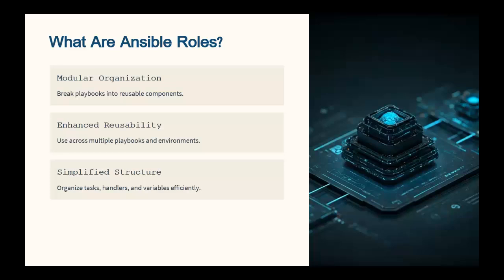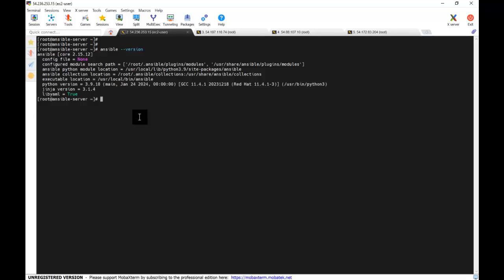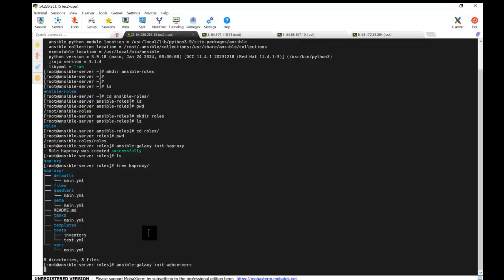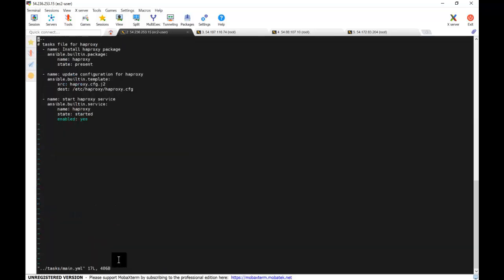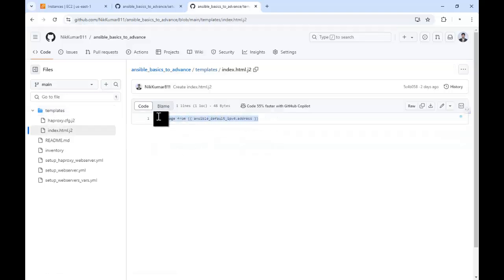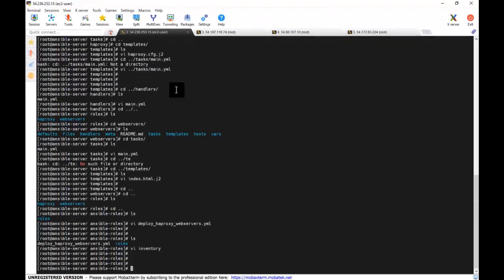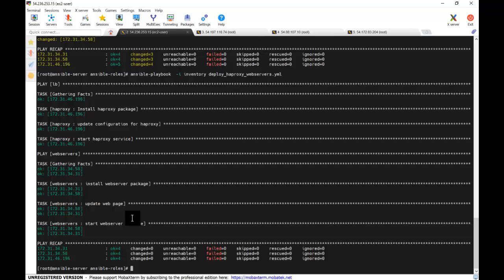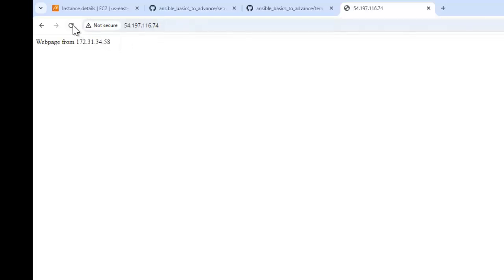How to create ansible role | Ansible Handlers | Ansible Variable Precedence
In this comprehensive tutorial, we'll dive deep into the world of Ansible, focusing on key concepts that every DevOps engineer should know.

What You Will Learn:

Ansible Roles: Understand the fundamentals of Ansible roles, how to create and execute them effectively, and the differences between roles and playbooks. We’ll cover practical examples and best practices for integrating roles into your projects.

Ansible Handlers: Discover the role of handlers in Ansible playbooks. Learn how to use the notify and handler mechanism to manage state changes, along with syntax examples and scenarios where handlers are essential for successful automation.

Variable Precedence: Gain insights into Ansible variable precedence and how it affects playbook execution. We'll explain how to use variables effectively and demonstrate their importance in maintaining clean and efficient automation scripts.

Whether you're a beginner or looking to enhance your Ansible skills, this video will provide you with the tools and knowledge needed to leverage Ansible's powerful features in your automation workflows.